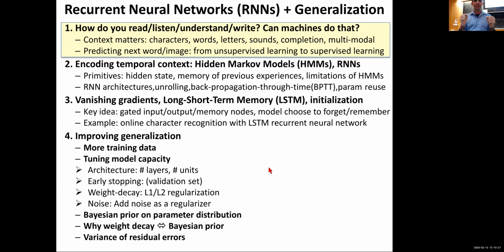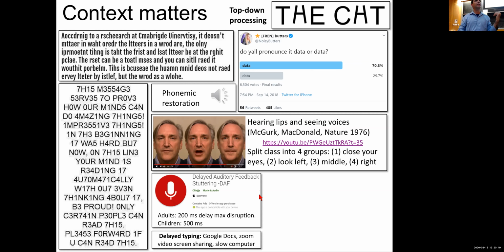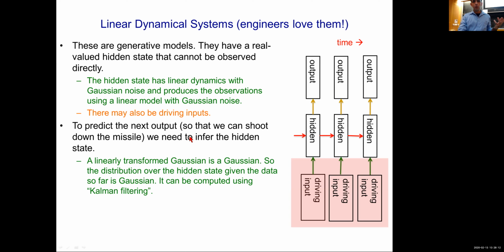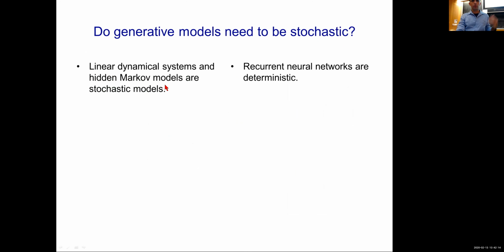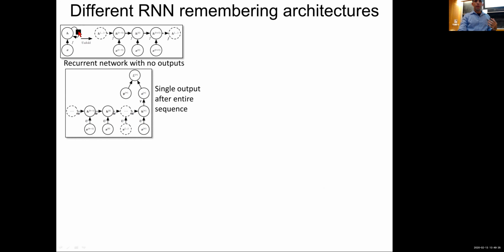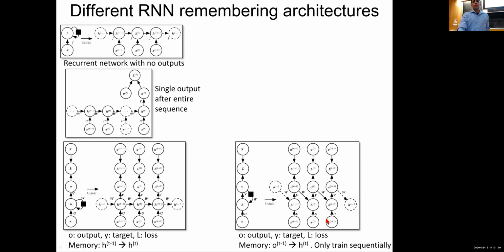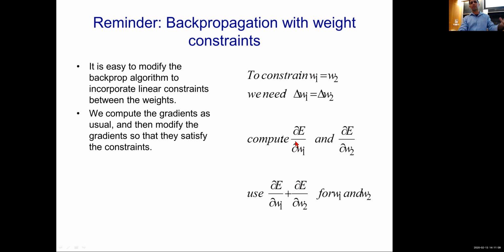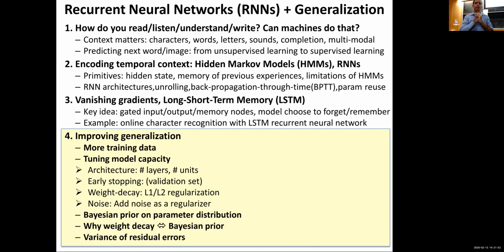MIT Deep Learning Genomics - Lecture 4 - Recurrent Neural Networks (Spring 2020)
MIT 6.874 Lecture 4. Spring 2020
Slides credit: Geoffrey Hinton, Ian Goodfellow, David Gifford, Manolis Kellis, 6.S191 (Ava Soleimany, Alex Amini)

Recurrent Neural Networks (RNNs) outline:
1. How do you read/listen/understand/write? Can machines do that?
– Context matters: characters, words, letters, sounds, completion, multi-modal
– Predicting next word/image: from unsupervised learning to supervised learning
2. Encoding temporal context: Hidden Markov Models (HMMs), RNNs
– Primitives: hidden state, memory of previous experiences, limitations of HMMs
– RNN architectures,unrolling,back-propagation-through-time(BPTT),param reuse
3. Vanishing gradients, Long-Short-Term Memory (LSTM), initialization
– Key idea: gated input/output/memory nodes, model choose to forget/remember
– Example: online character recognition with LSTM recurrent neural network